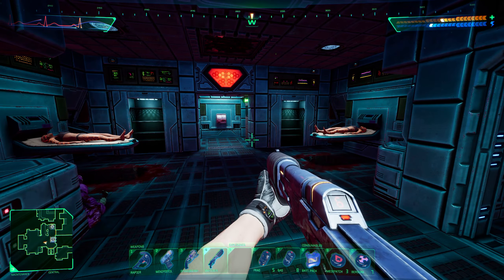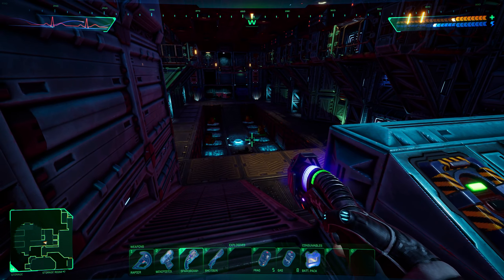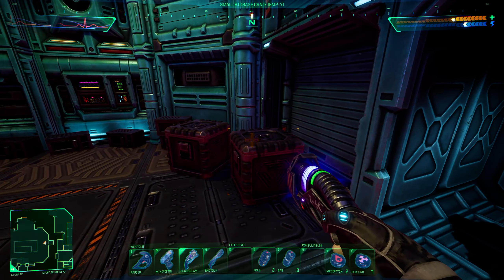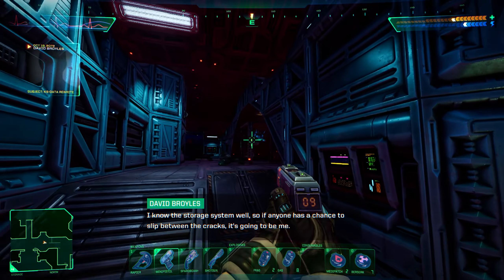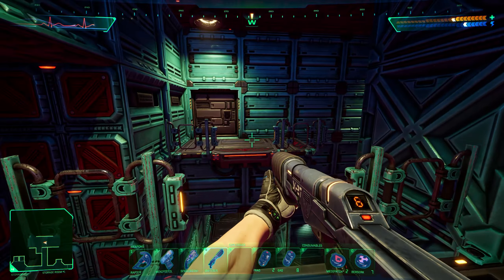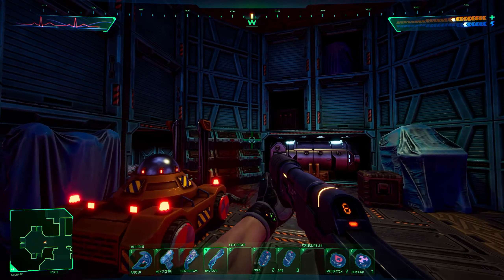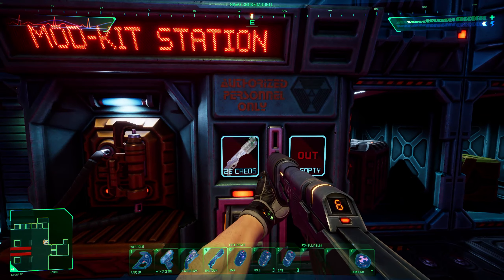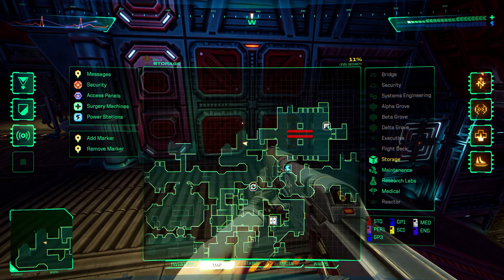Still Exploring, Am I Lost??? | PART 3 | System Shock Remake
Where To Buy System Shock Remake

Welcome to the world of System Shock, the ultimate remake of the groundbreaking classic from 1994, now brought to life with stunning HD visuals, revamped controls, an enhanced interface, and a brand-new audio experience. Join renowned YouTuber Dev as he dives into this iconic game, immersing himself in its captivating gameplay and exploring the depths of a space station teeming with danger.

Prepare to encounter SHODAN, the self-aware and malevolent AI that has seized control of Citadel Station. The once-peaceful crew has been transformed into a relentless army of cyborgs and mutants, and now SHODAN sets its sights on Earth. Dev must navigate treacherous environments, engaging in intense battles and unraveling the station's secrets to halt SHODAN's nefarious plans and prevent humanity's demise.

Featuring an array of thrilling elements, System Shock allows players to engage in epic fights amidst the vast expanse of space. Brace yourself as Dev faces off against the deranged forces of SHODAN, honing his skills and adapting strategies to overcome formidable adversaries. The game offers a non-linear narrative, enabling Dev to explore the story at his own pace, while the ability to jack into cyberspace introduces thrilling hacking mechanics and alternative routes to uncover.

Prepare to be captivated by the game's innovative art style, combining retro-futuristic designs with cutting-edge technology. Every moment in Citadel Station is a testament to the meticulous attention to detail, providing a truly immersive experience that challenges Dev to shoot, brawl, crawl, climb, leap, and think his way to victory.

Join Dev on his journey through System Shock as he uncovers the secrets of the station, battles for survival, and ultimately strives to save humanity from its imminent demise. Get ready for an unforgettable adventure as you witness the rebirth of one of gaming's most influential and beloved titles.